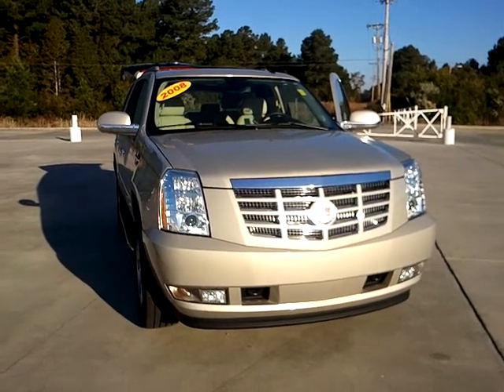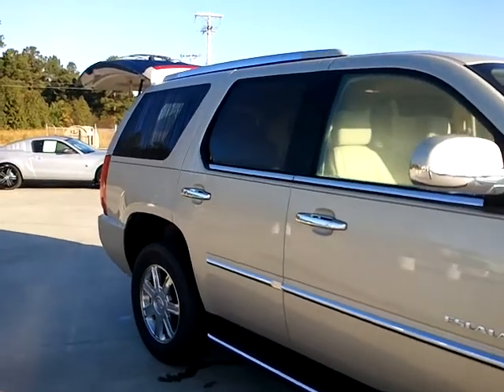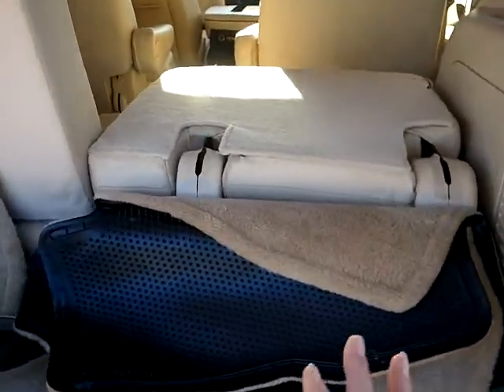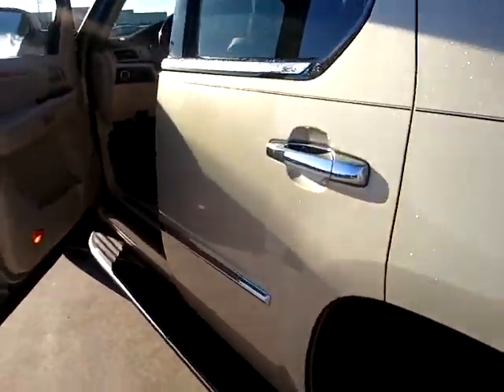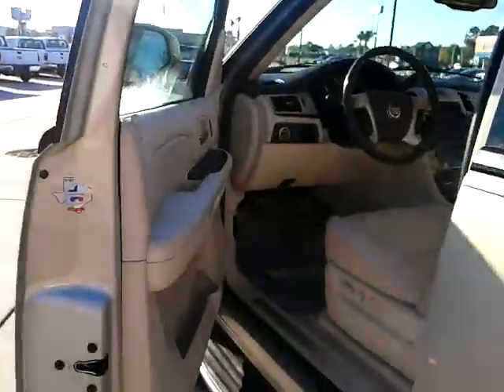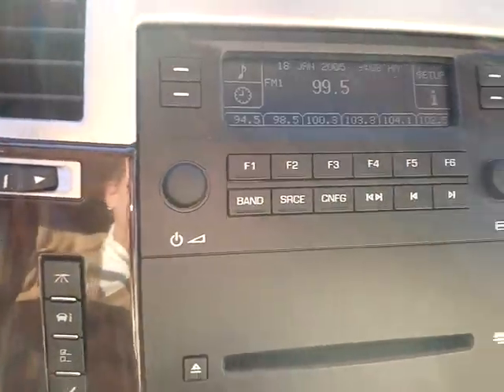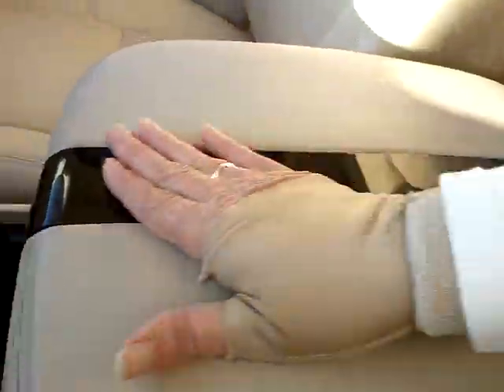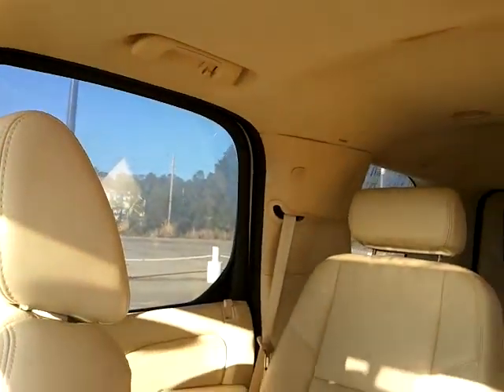Beach Automotive Pre-owned 2008 Cadillac Escolade Myrtle Beach, SC